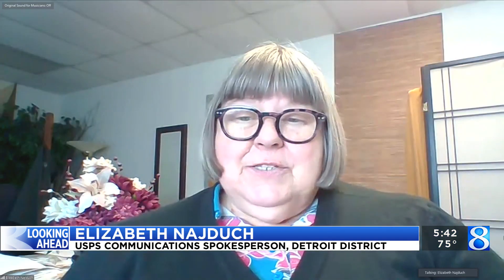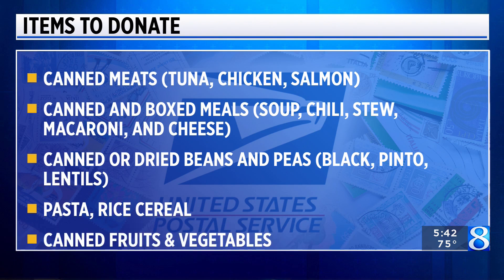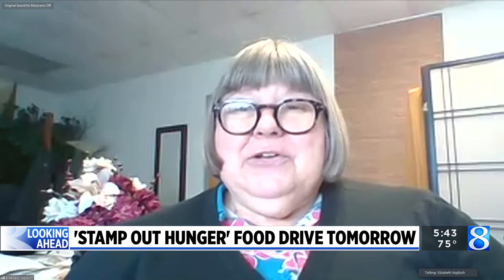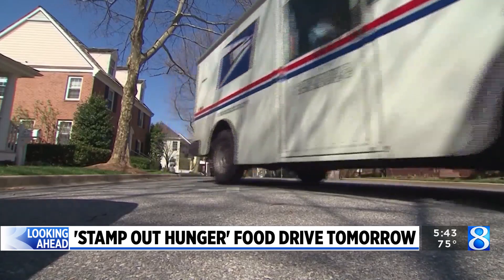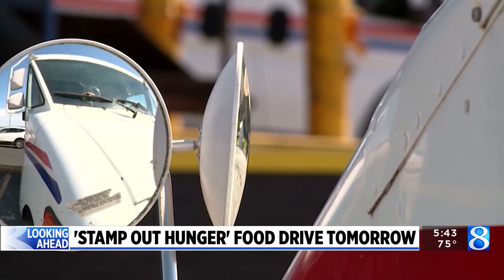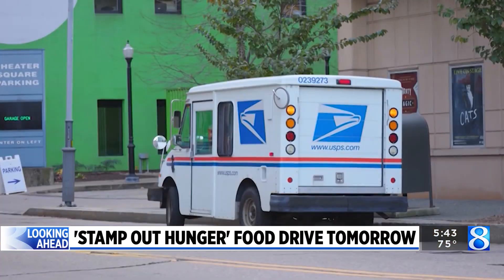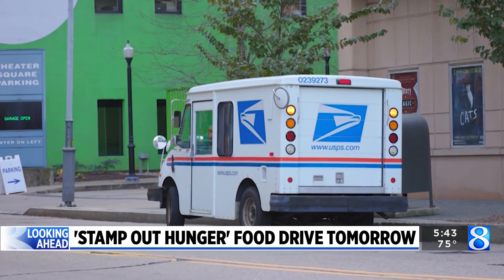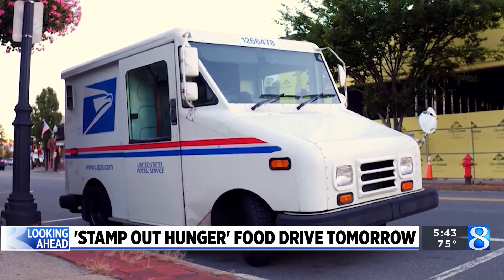The Postal Service wants you to leave food at your mailbox on May 13, here’s why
The largest food drive in the United States has been held in 10,000 cities and towns across 50 states for 30 years, and donating food is as easy as leaving nonperishable food items next to your mailbox. (May 12, 2023)